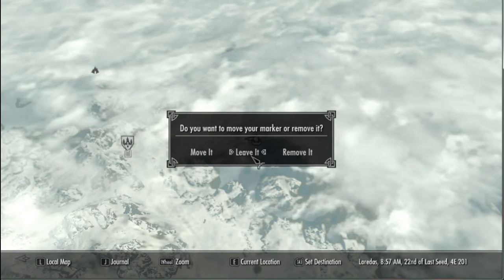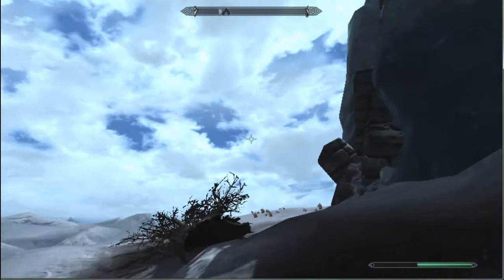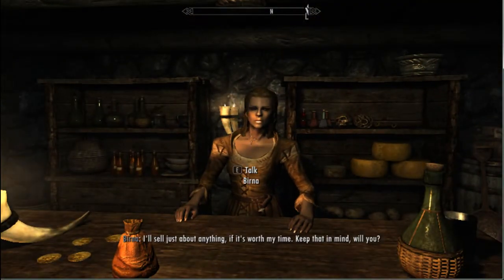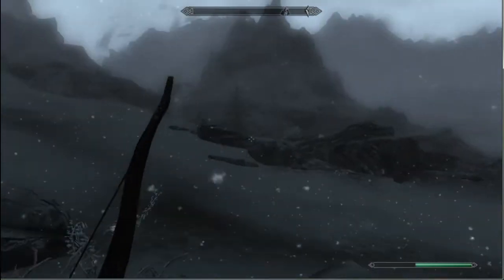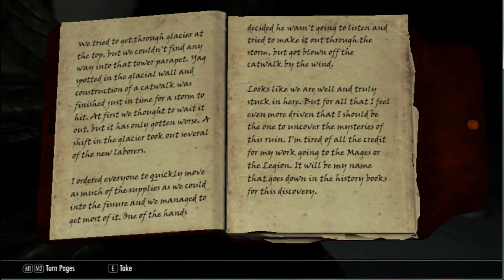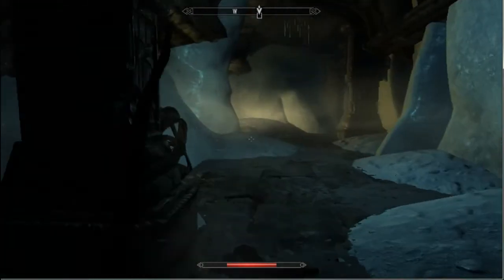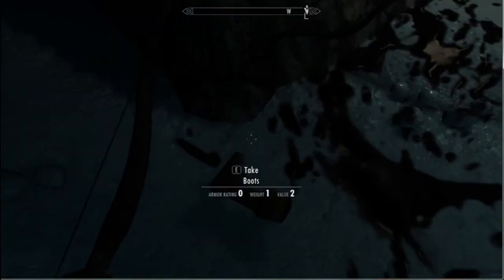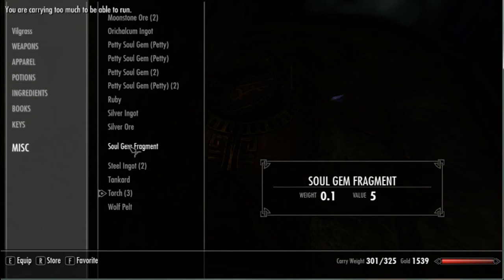Let's play Elder Scrolls: Skyrim HD Heavily Modded part 6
This is bethesda skyrim, modded heavily, mod list on episode 1 please support modders and bethesda!